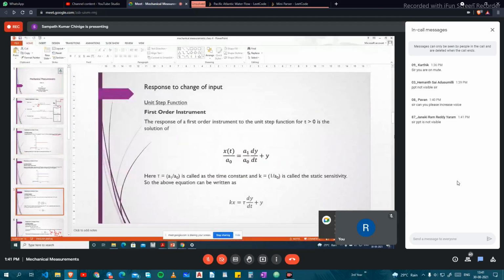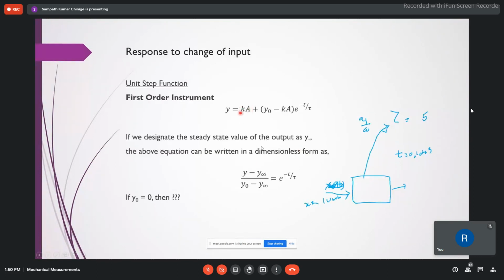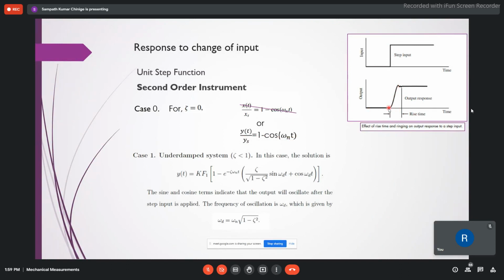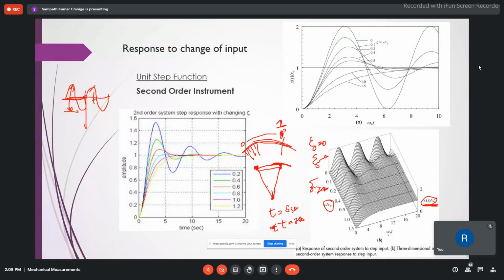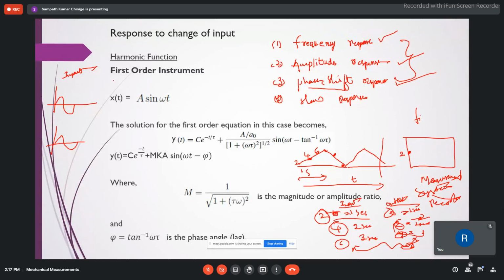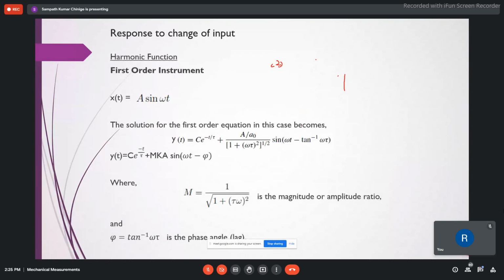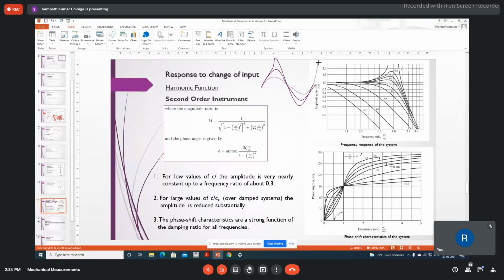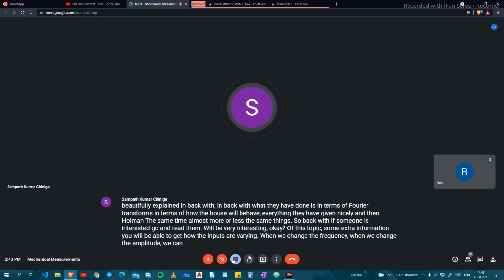MM Class 30 August